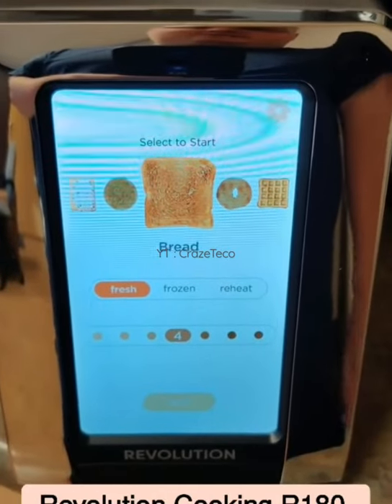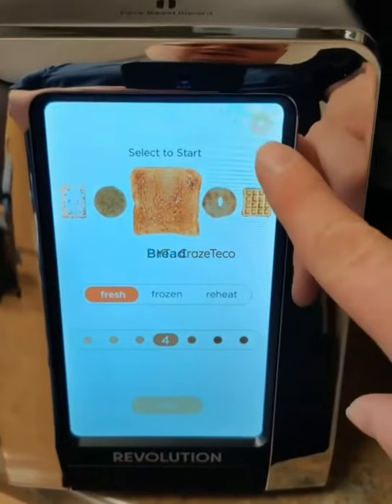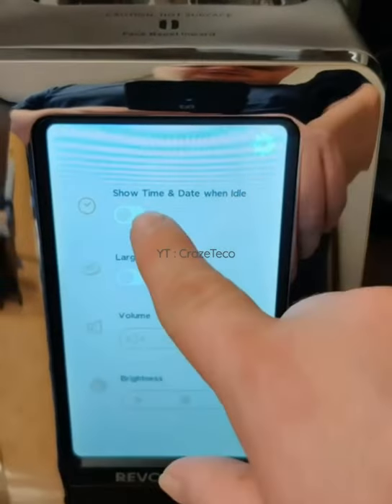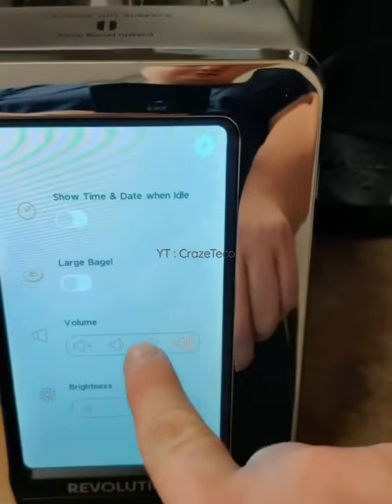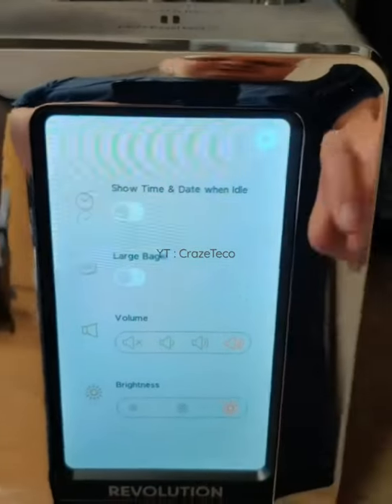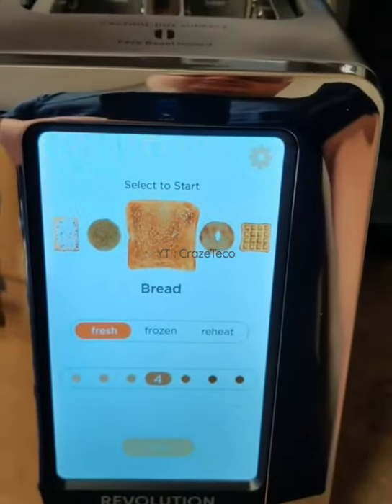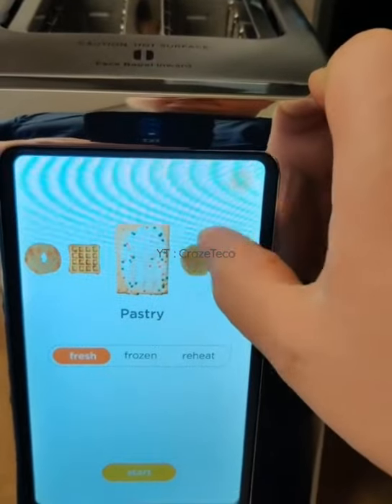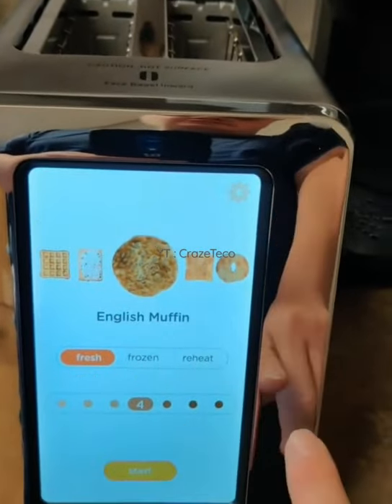tech Amazing Bread Toaster With TOUCH Screen Menu